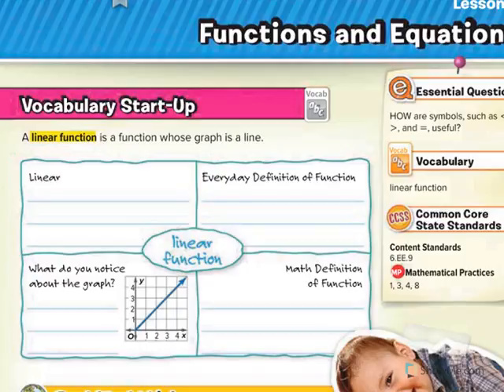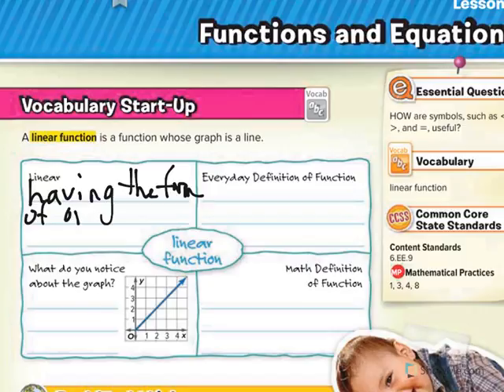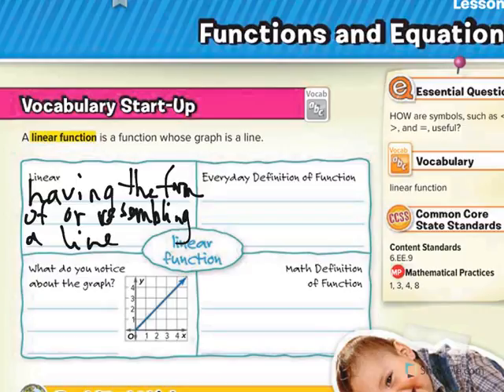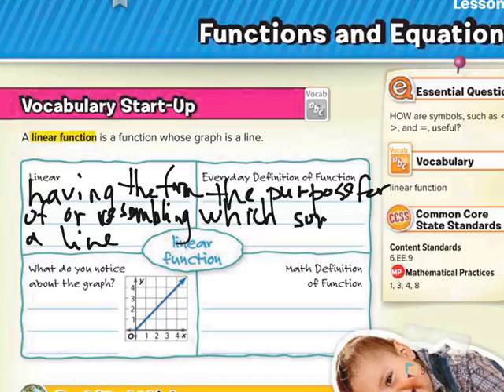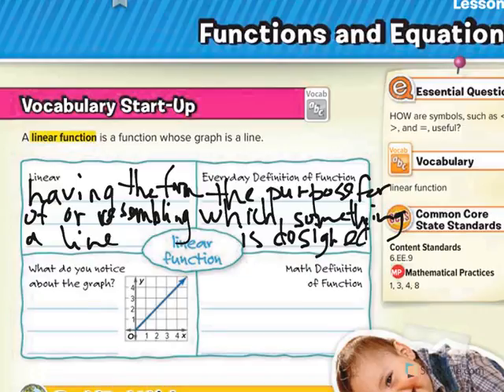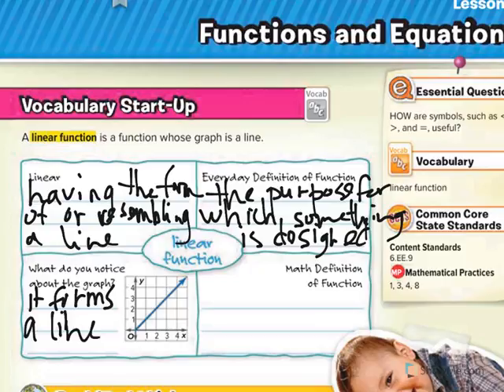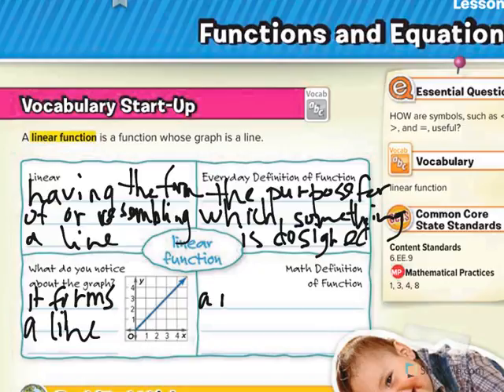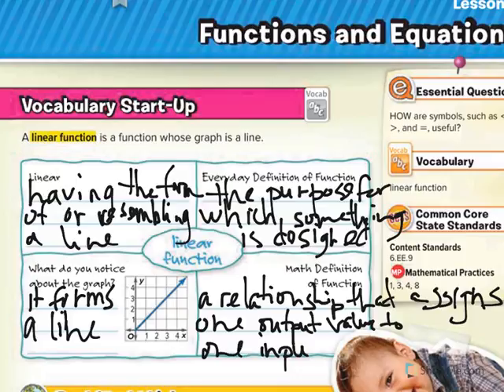Ch Less 3 Vocab